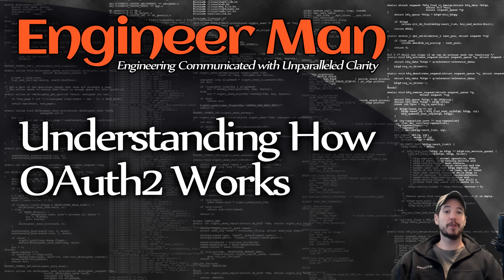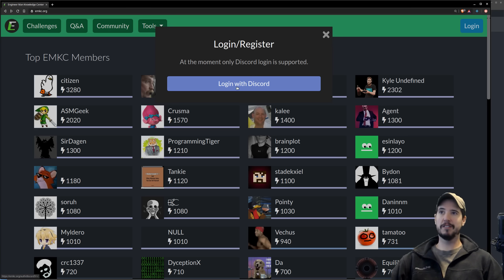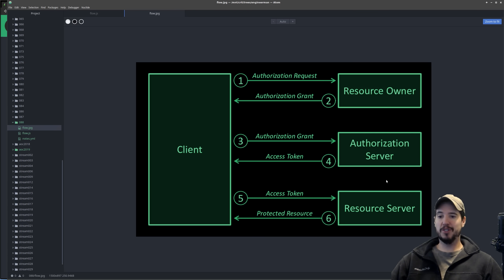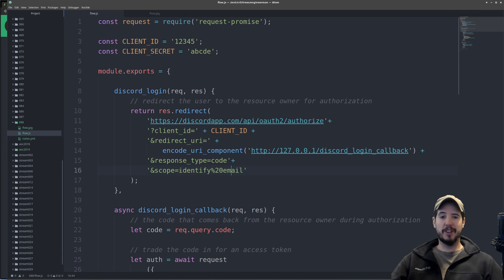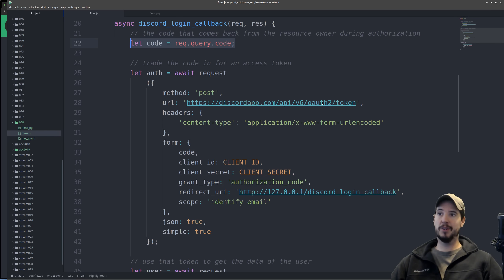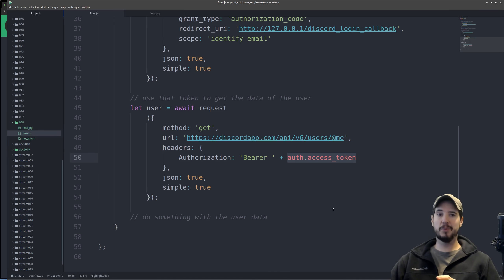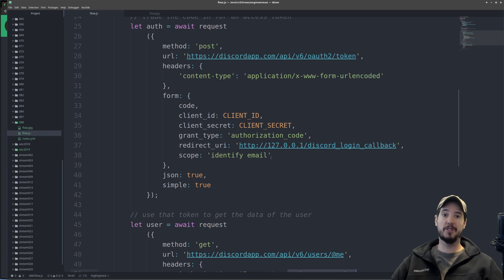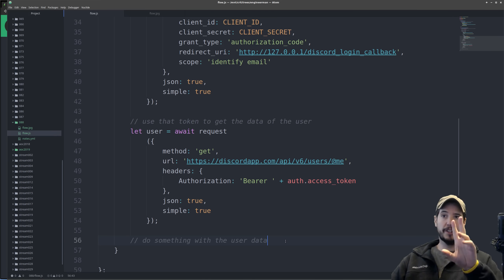Understanding How OAuth2 Works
OAuth2 is the standard way to access user data as a 3rd party. Although people often think it's confusing, it's actually pretty simple, able to be accomplished in roughly 60 lines of code.